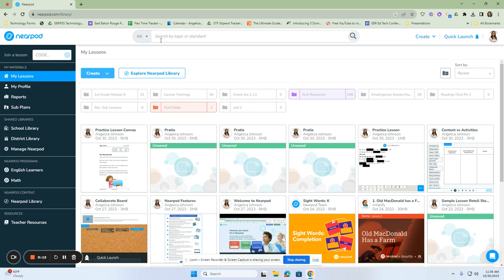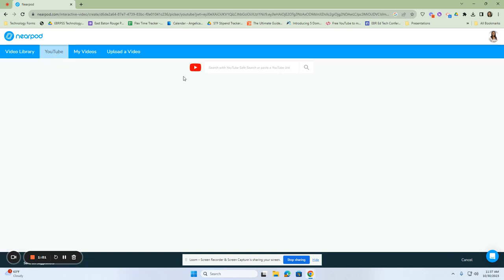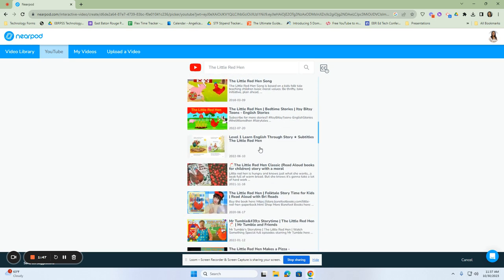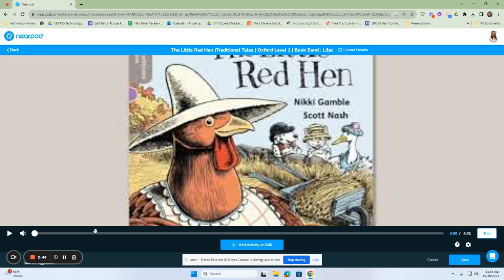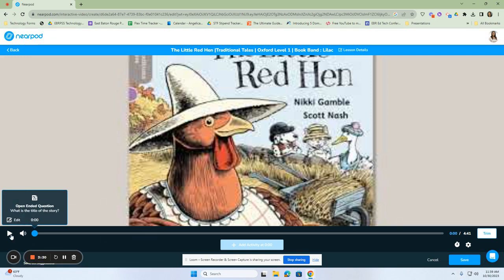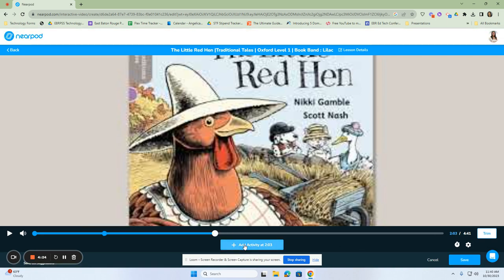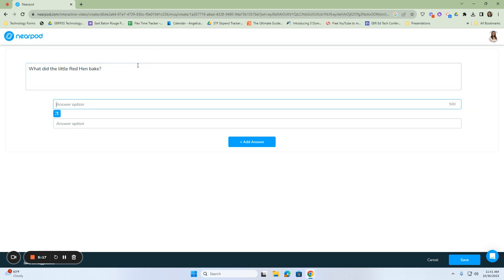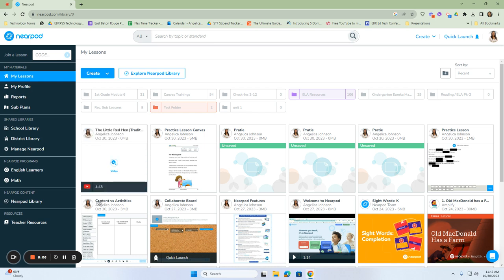Creating Videos in Nearpod